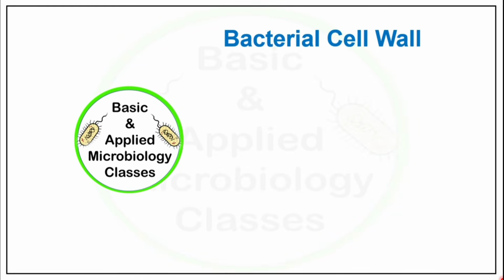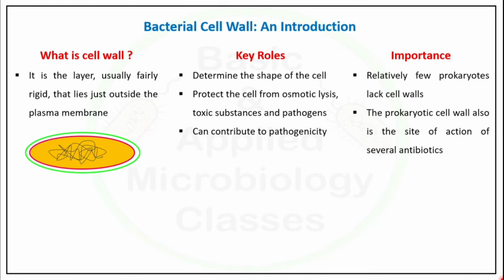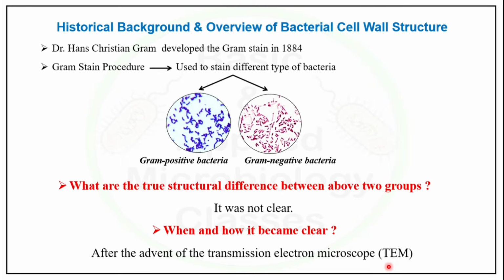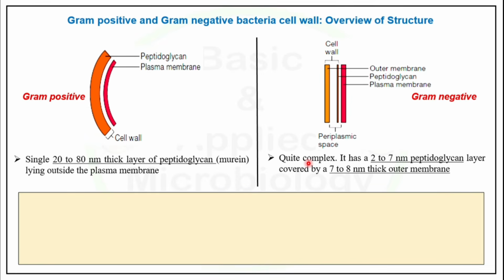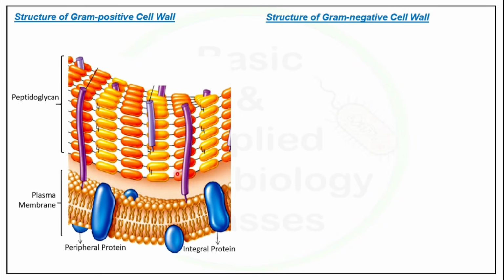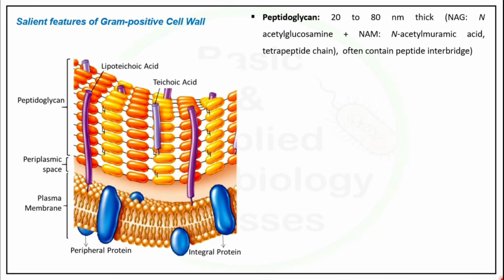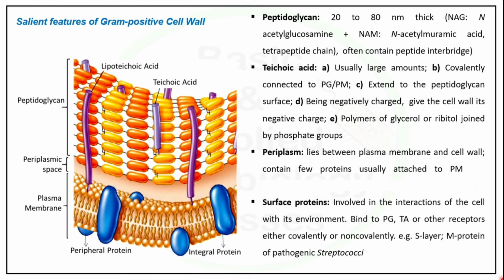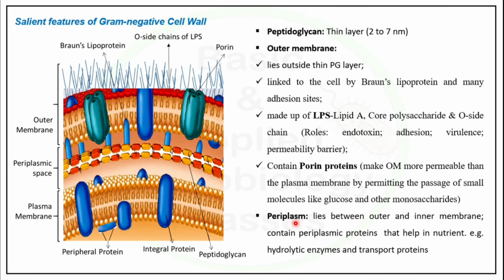Bacterial Cell Wall | Gram positive & Gram negative bacteria cell wall| Structure|Salient features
This video covers bacterial cell wall introduction, historical background, and structure of Gram positive and Gram negative bacteria.